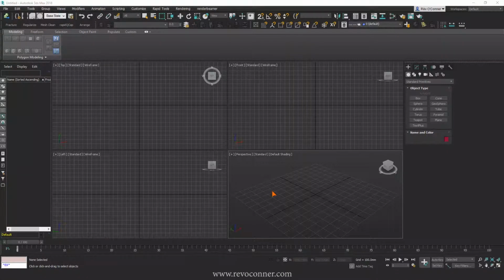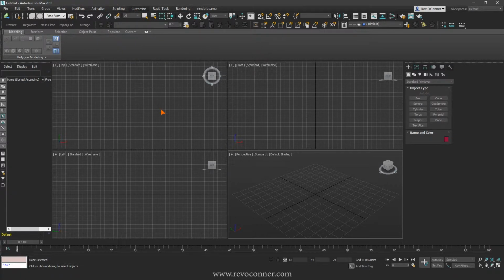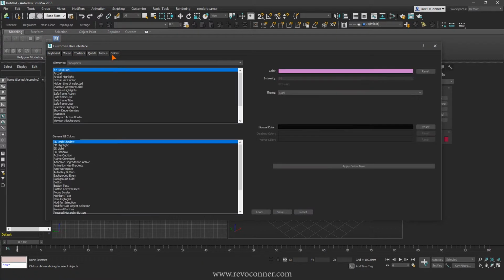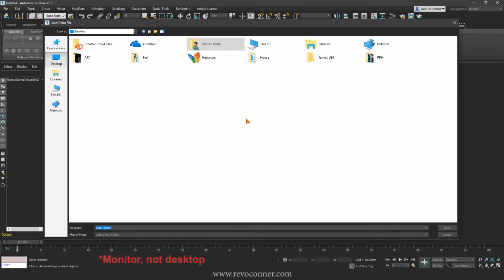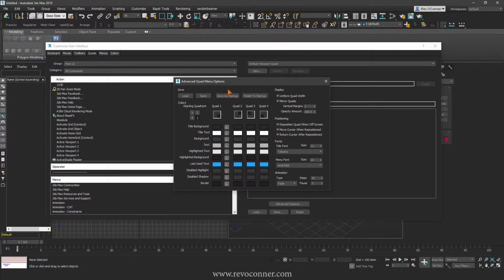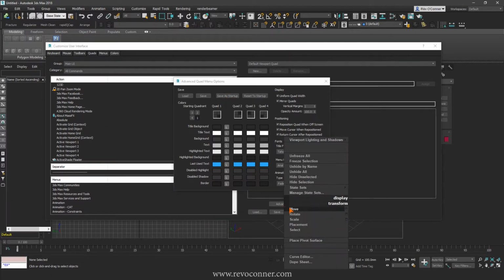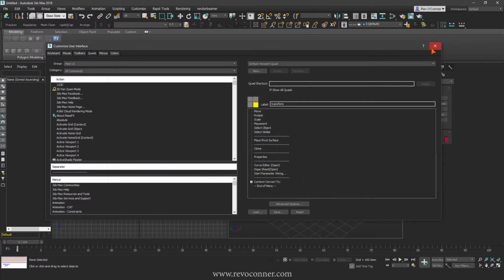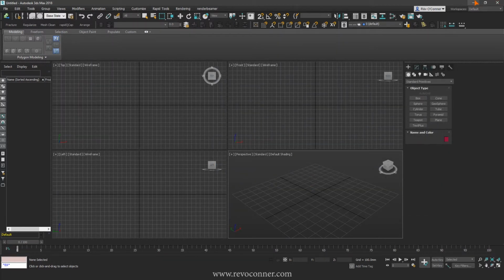How to install 3ds Max themes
This is just a very short tutorial showing how you can install my custom themes in 3ds Max
(Old version deprecated) New theme will be available when I have time, no promises